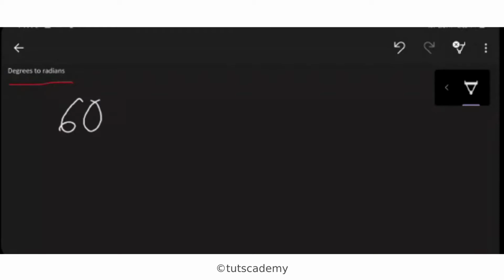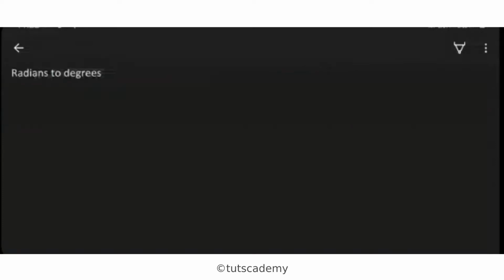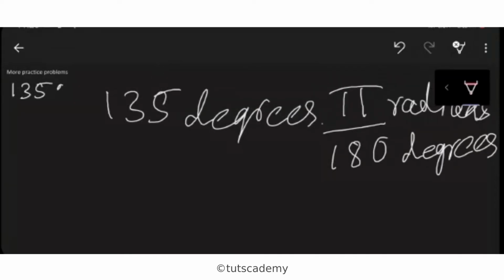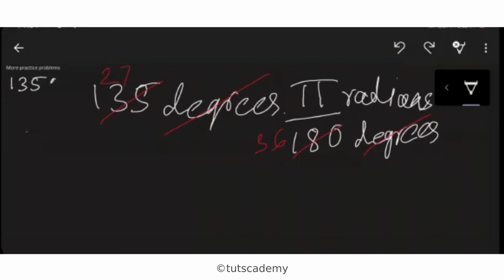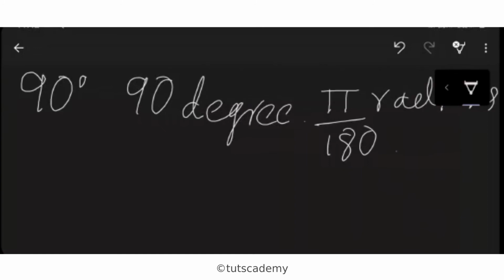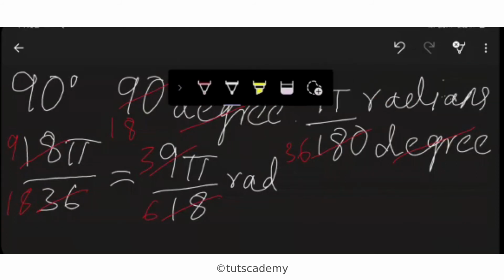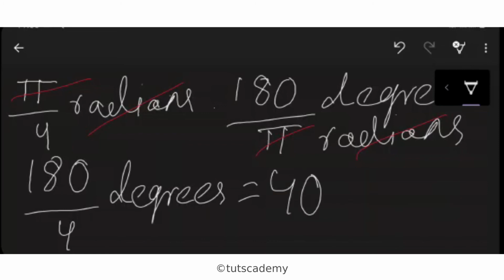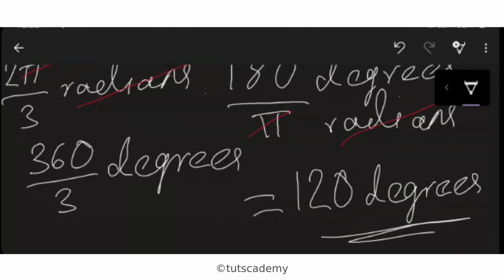Degrees and Radians Conversion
In this video, we are going to convert degrees to radians and radians to degrees.
Watch till the end to get a proper understanding.

Video Produced By:
Rebecca Mathews